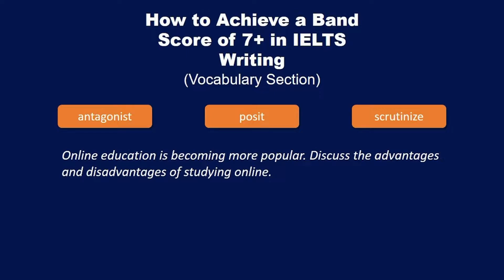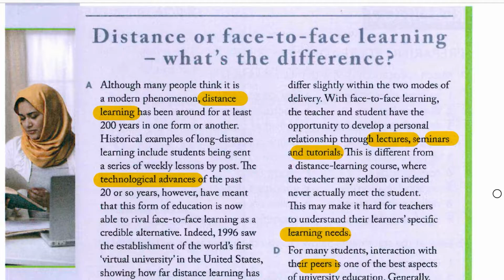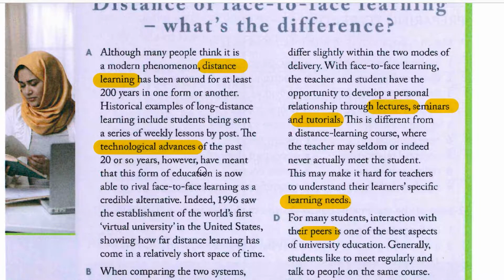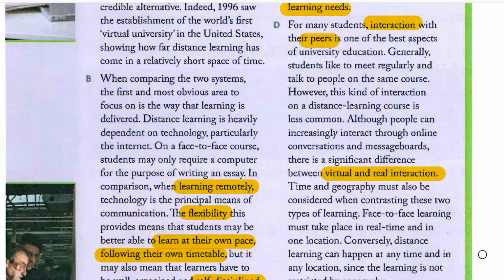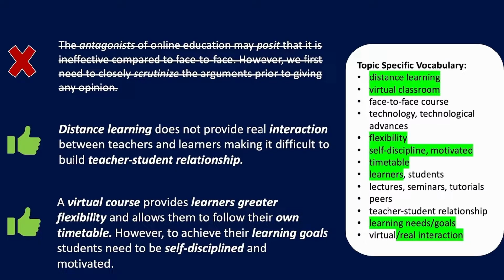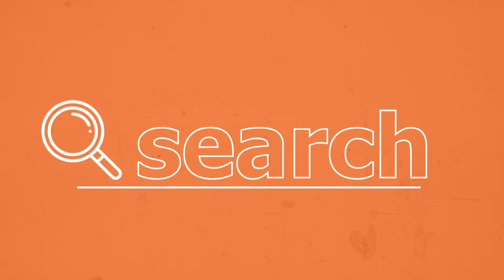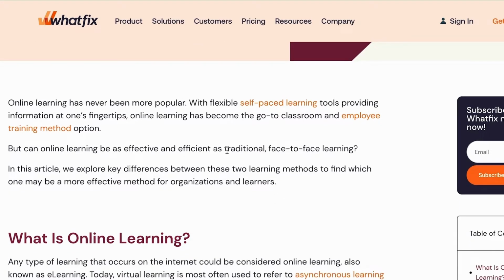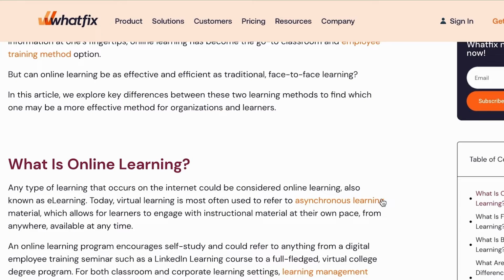WANT to get 7+ in IELTS Writing? Learn THESE words!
25% of your writing mark depends on the type of vocabulary you use.

Many IELTS candidates overwhelm themselves with long lists of vocabulary words. They think that if they use a lot of fancy, complicated vocabulary, their writing score will get better.

Is this true? Well... Not really.

Watch this video in which I explain what vocabulary you NEED to learn if you want to score a 7+ on the vocabulary section of your IELTS writing.

You will also learn about HOW and WHERE you can search for this vocabulary.